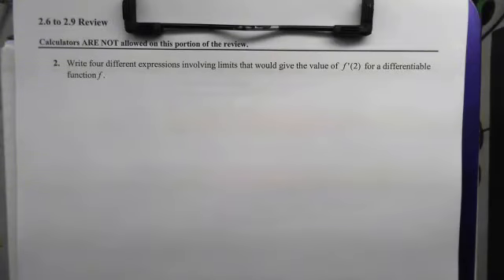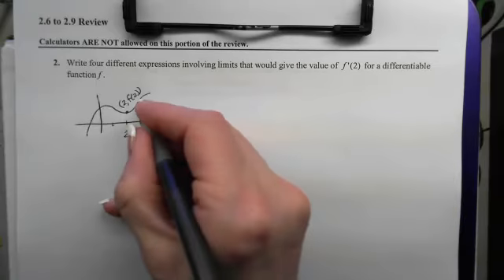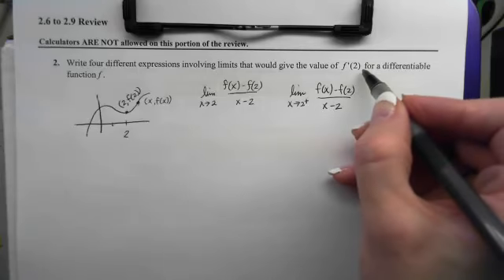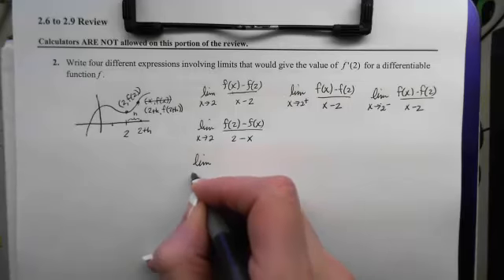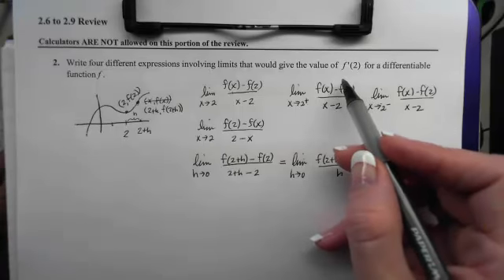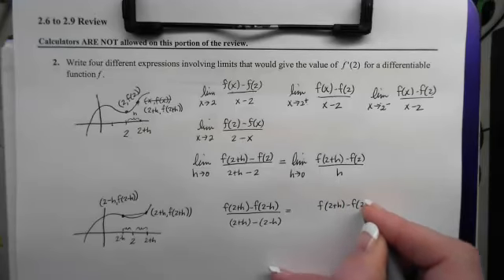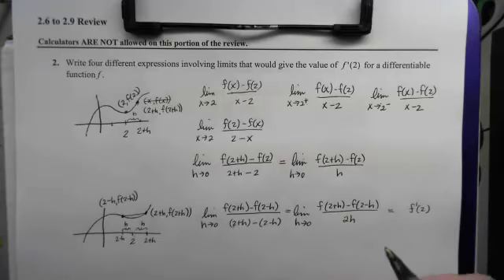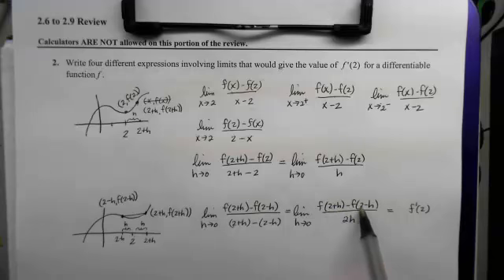2.06_to_2.09_review_#2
2.06_to_2.09_review_#2 explanation